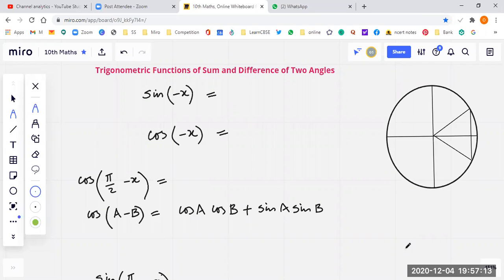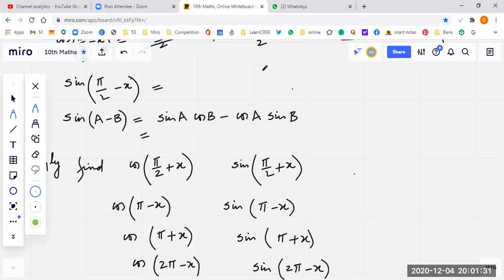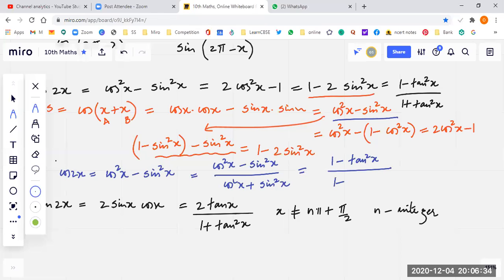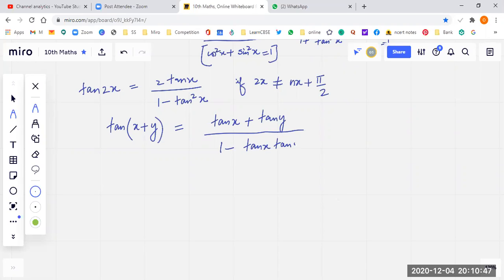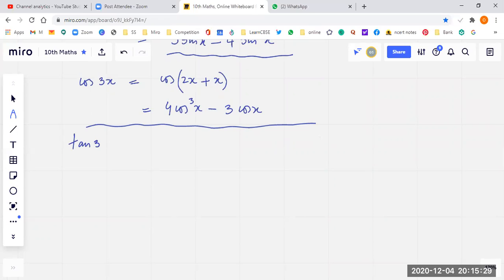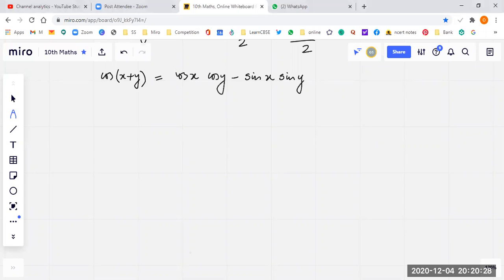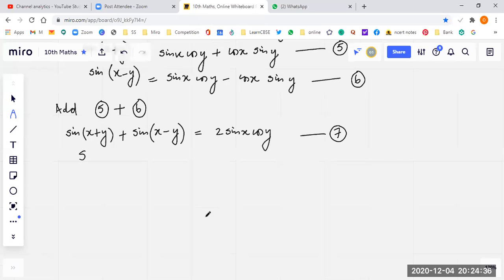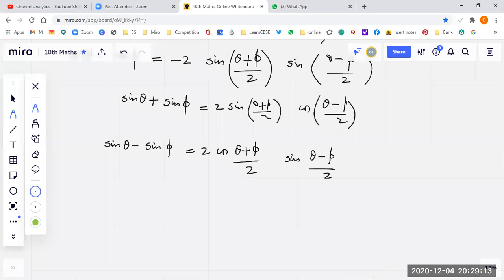Trigonometric functions of Sums and difference of two angles Lect No 5 Class 11 Maths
Time management- content split-up:
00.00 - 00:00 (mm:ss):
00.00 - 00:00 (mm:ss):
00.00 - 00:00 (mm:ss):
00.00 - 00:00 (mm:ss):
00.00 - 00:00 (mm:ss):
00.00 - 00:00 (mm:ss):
00.00 - till end:
Topic/subtopic in NCERT book:
Details of related videos for this chapter to understand all concepts:
1.